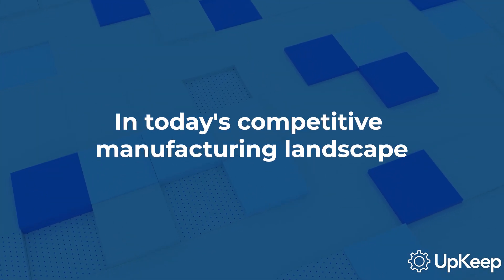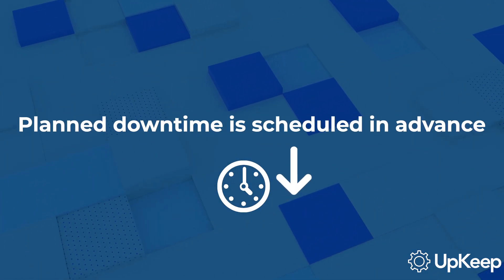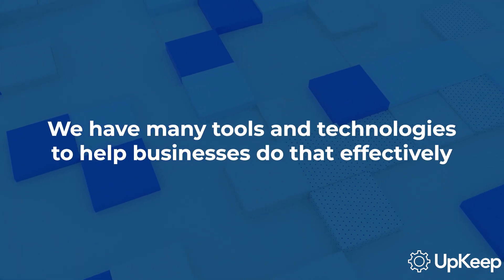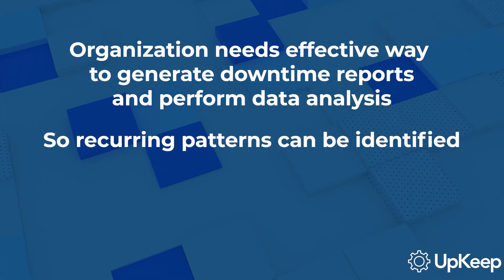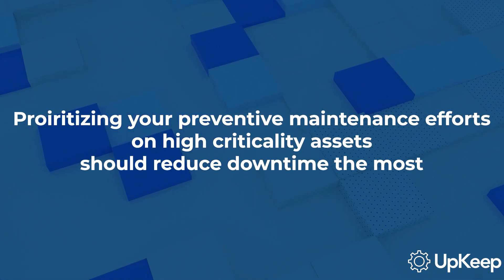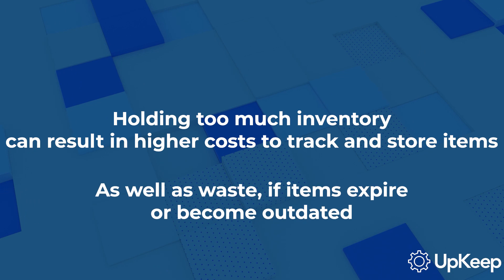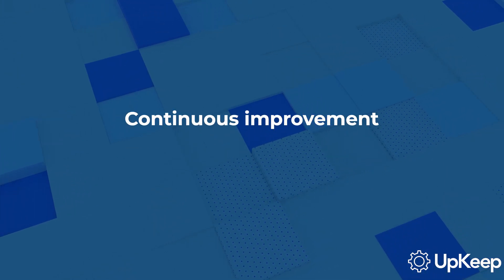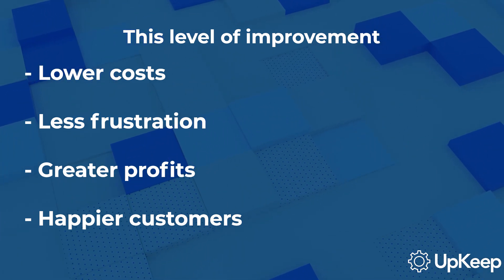Managing Downtime in Manufacturing: Proven Strategies for Reducing Costs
Join UpKeep CEO, Ryan Chan, as he demystifies the impact of downtime in manufacturing and shares proven strategies for managing it effectively.

In this video, you'll learn:
- The definition and types of downtime in manufacturing
- How to effectively measure downtime
- The role of preventive and predictive maintenance in reducing downtime
- The importance of accurate data collection and technology
- The potential components of a preventive maintenance program

By watching this video, you'll be equipped with strategies that can help minimize downtime, reduce costs, and increase productivity in your company. For more resources and tools to help your maintenance and reliability teams be more successful, visit our website at upkeep.com. Don't forget to like, share, and subscribe for more informative content.